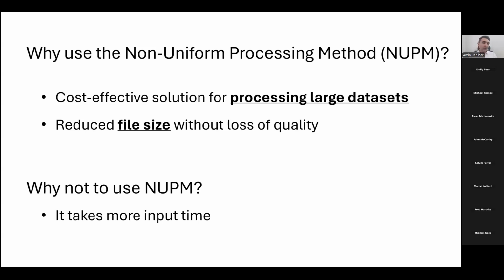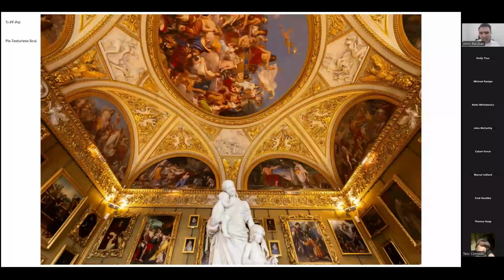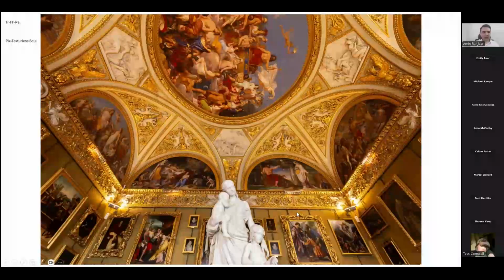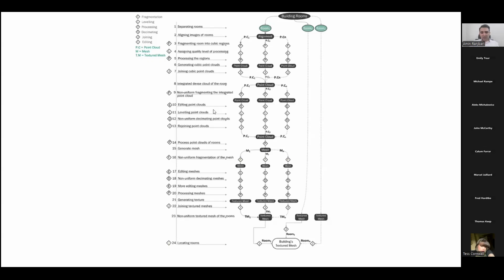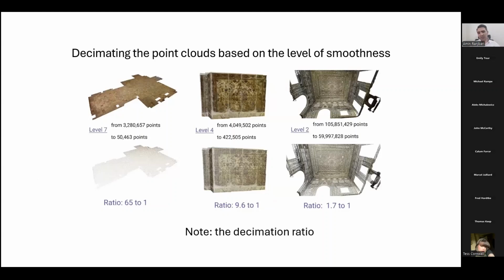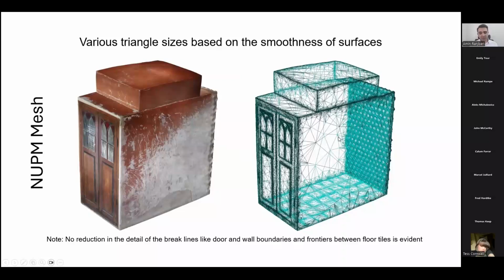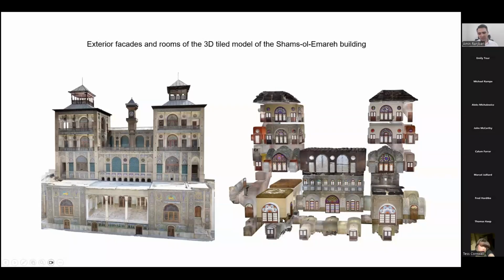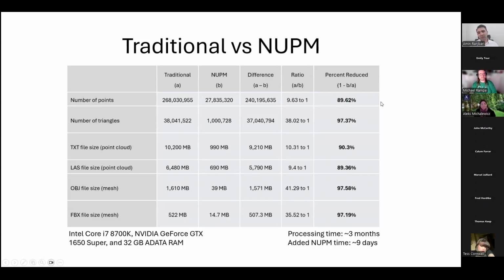A Non-Uniform Processing Method for Large Photogrammetry Datasets | Ranjbari et al | CAAA2025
A Non-Uniform Processing Method (NUPM) for Large Photogrammetry Datasets: Case Study of Shams-ol-Emareh, Golestan Palace (UNESCO World Heritage Site), Iran
Amin Ranjbari, Andrea Jalandoni, Atiyeh Ghorbani

Cultural heritage documentation benefits from high-quality 3D models that are geometrically and aesthetically accurate. Photogrammetry is used worldwide, yet increases in image resolution, image overlaps, and a combination of drone and terrestrial imagery have resulted in large datasets that raise new challenges. Conventional processing of large datasets requires expensive computational systems with high-capacity RAM. It also leads to large output files that are difficult to store; cloud share; or use in virtual reality, augmented reality, and gaming engines. In this study, we propose a non-uniform processing method (NUPM) to handle the 3D reconstruction of the Shams-ol-Emareh building of the Golestan Palace UNESCO World Heritage Site in Iran. We processed large datasets of photogrammetry on a consumer-grade computer to produce low-size point clouds and meshes with efficient texture size and resolution without sacrificing quality. The workflow first fragmented the object based on importance and roughness, processed each fragment separately, and then joined the fragments together. Non-uniform processing also meant that points, triangles, and pixels with a low level of importance were deleted from all parts of the object. The result was a point cloud, mesh, and texture where the space between points as well as the size of triangles and pixels were variable and non-uniform. In some cases, the number of points in the point cloud and triangles in the mesh were respectively reduced by more than 90% and 97%, leading to usable output sizes without any loss in data quality.

Presented on October 2 2025 as part of CAA Australasia Digital Archaeology Conference.